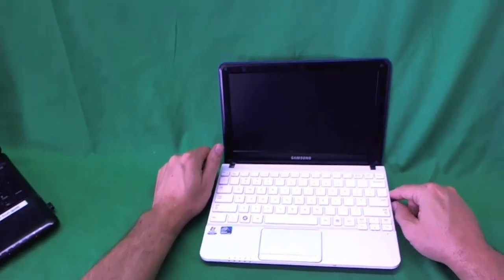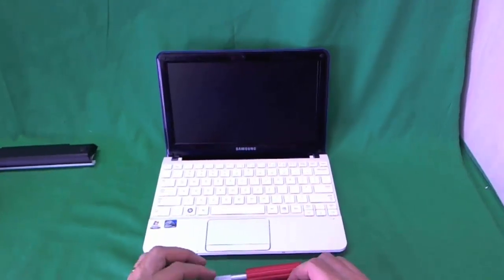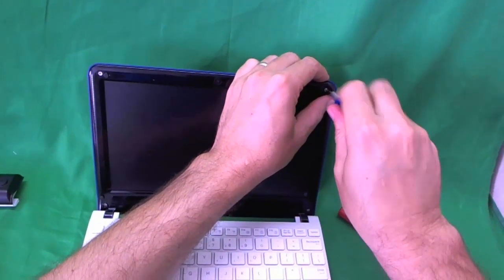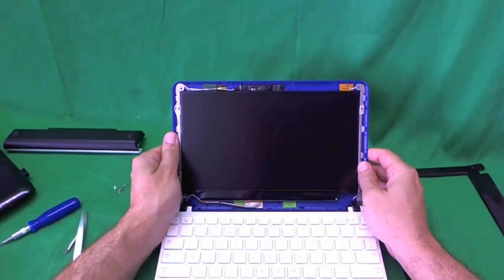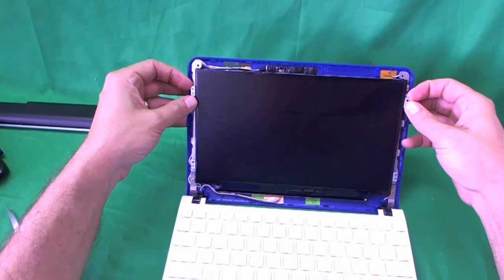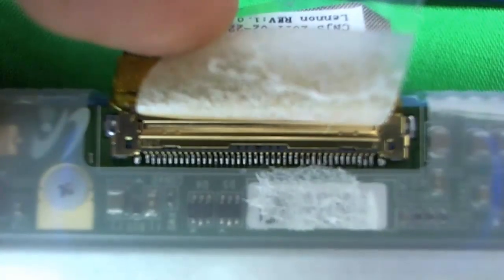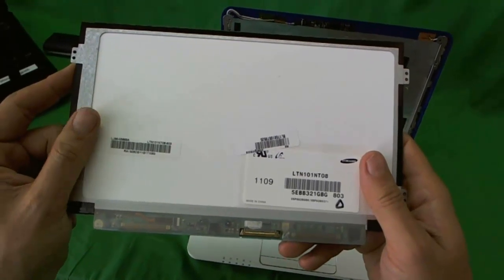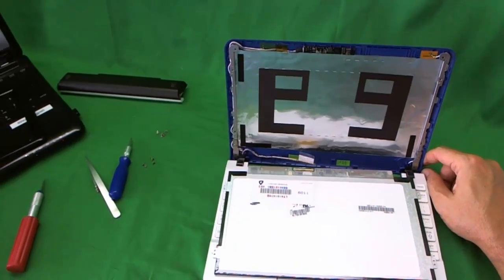Samsung NC110 Netbook Screen Replacement Procedure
Step by step instructions to replace a cracked screen on a Samsung NC110 netbook computer.